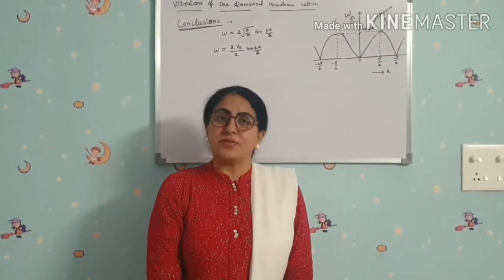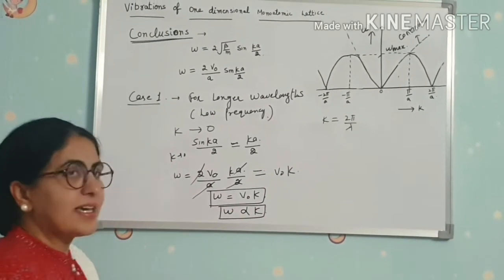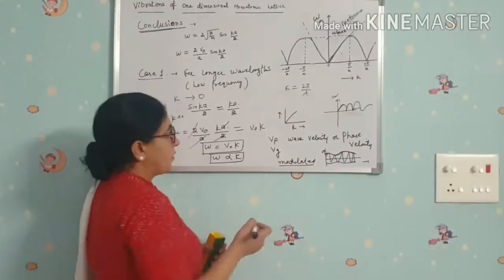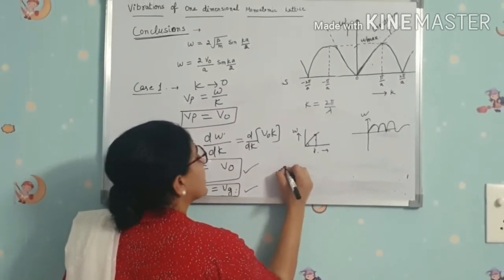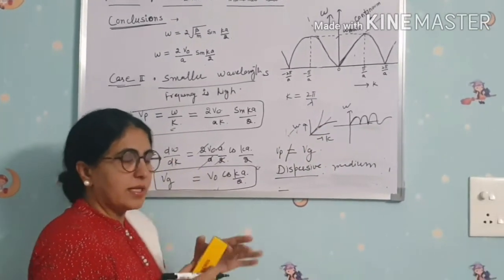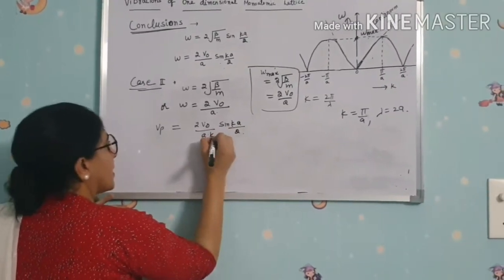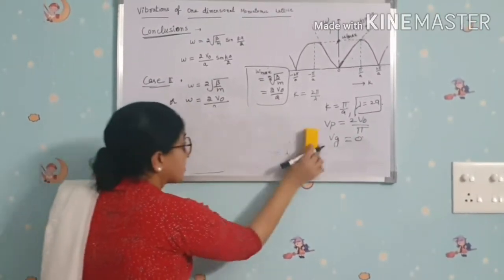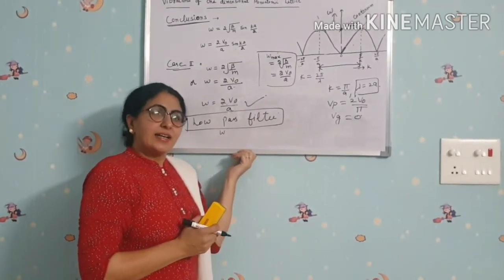Lecture 6: Conclusions of Vibrations of One-Dimensional Monoatomic Lattice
credits:
song : CBSE rap
singer: Devashish Pathak